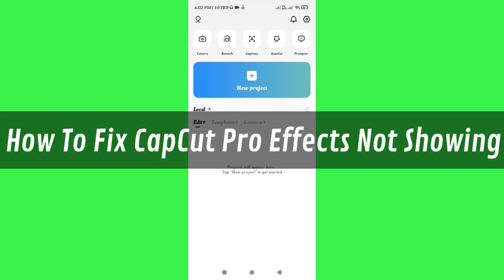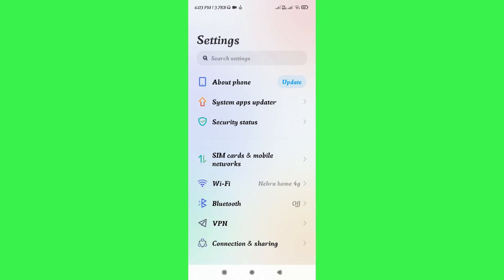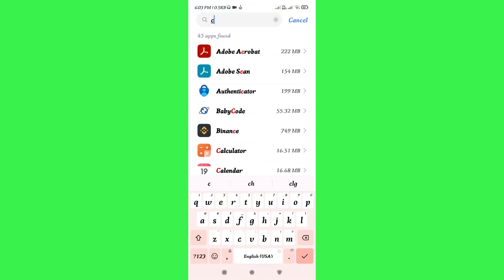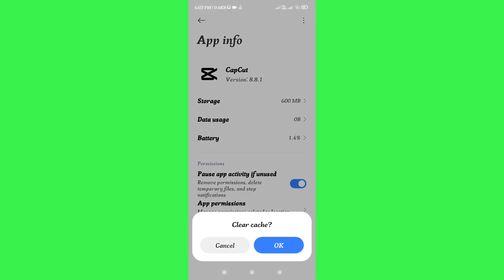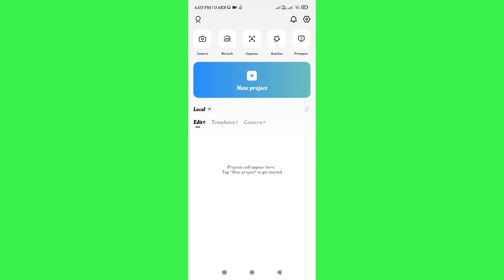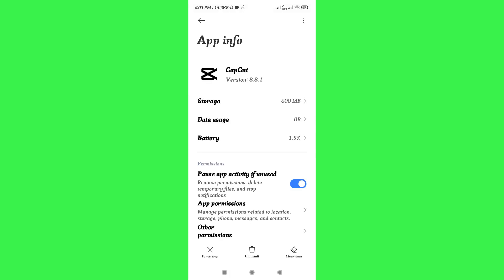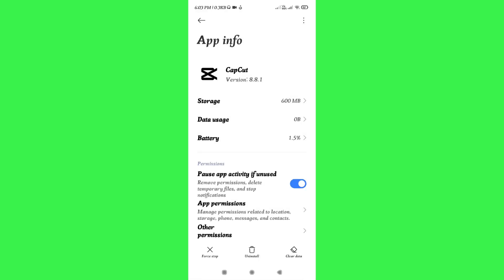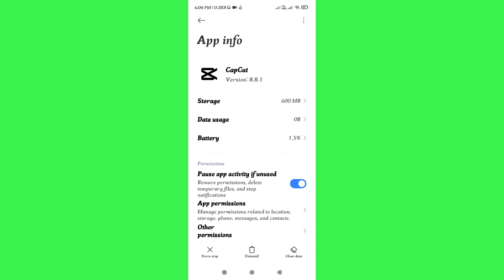How To Fix CapCut Pro Effects Not Showing | Easy Tutorial (2025)